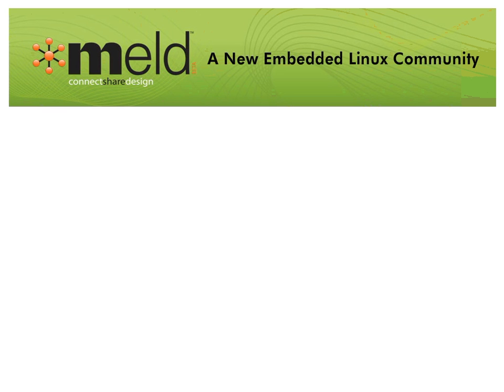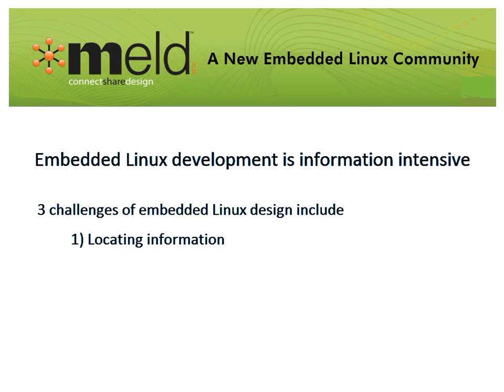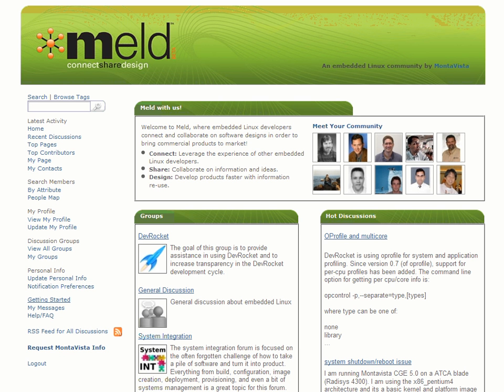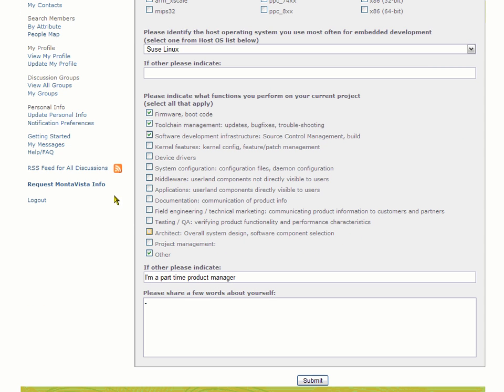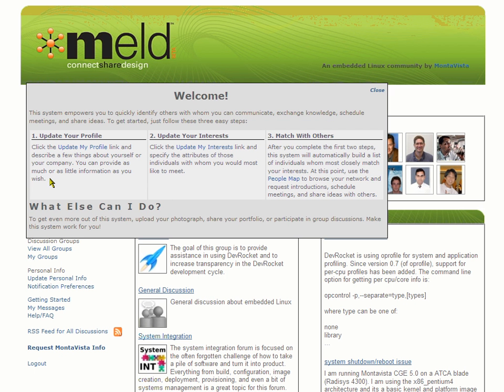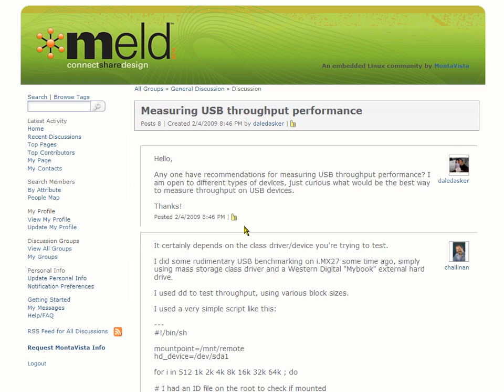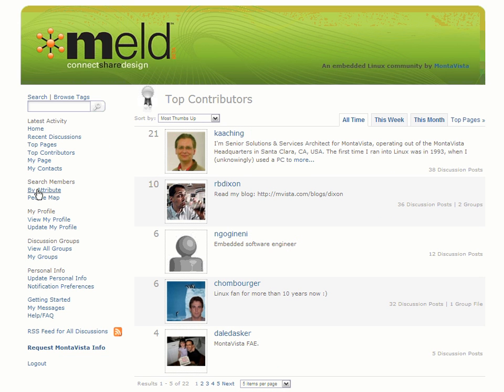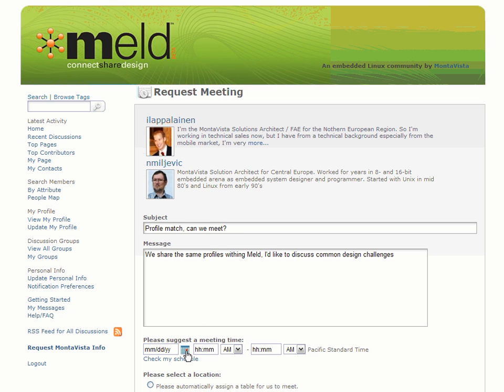Meld Embedded Linux Community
Meld, is a new embedded Linux community by MontaVista Software. Meld connects embedded Linux engineers so they can collaborate on project development to deliver commercial-ready devices to market.